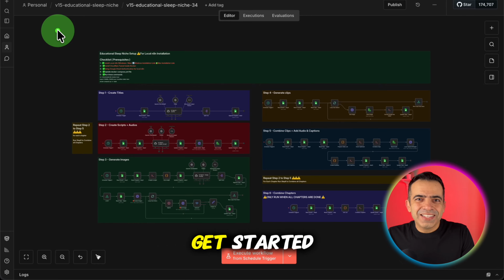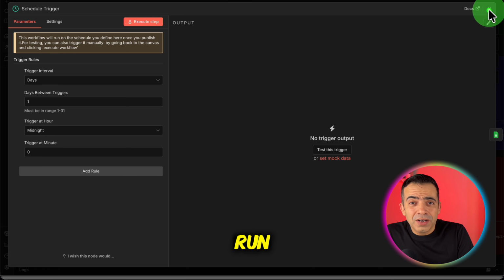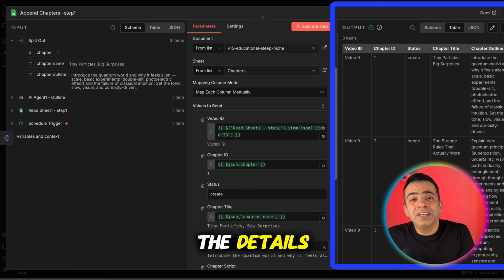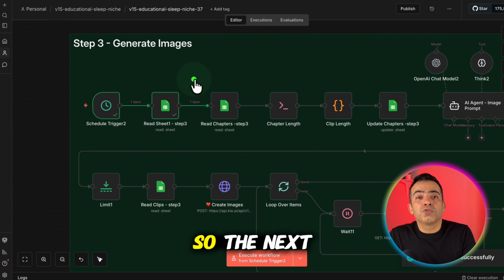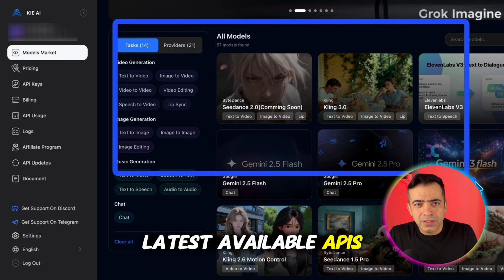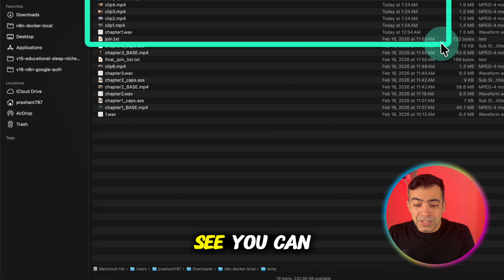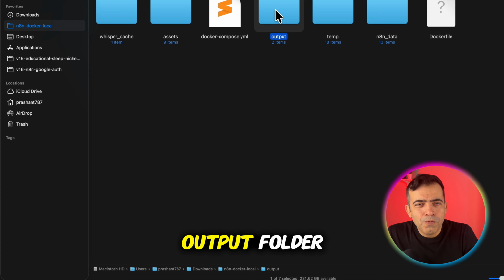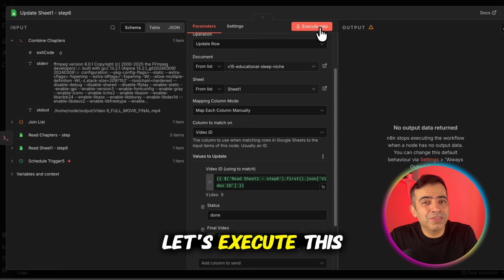Build 1+ Hour Educational Sleep Videos with n8n (Full AI Automation Tutorial 2026)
Build 1+ hour Educational Sleep videos completely on autopilot using AI and a local n8n setup.

In this full step-by-step automation tutorial, you’ll learn how to generate long-form YouTube videos automatically — including scripts, voiceovers, AI images, captions, and final rendering — all running locally with Docker and FFmpeg.

🚀 What This AI Automation System Does

This workflow automatically:

✅ Generates chapter titles using AI
✅ Writes long-form sleep-style scripts
✅ Creates voiceovers locally (Kokoro TTS)
✅ Generates AI images for every scene
✅ Converts images into cinematic video clips with FFmpeg
✅ Adds perfectly synced captions using Whisper
✅ Combines everything into a final long-form YouTube video
✅ Tracks and updates progress inside Google Sheets

All on your own machine.
No expensive SaaS tools. No recurring subscriptions.

🧠 Why the Educational Sleep Niche Works

Educational sleep videos:

• Run for 1–3+ hours
• Generate massive watch time
• Perform well as faceless YouTube content
• Work great for passive/background viewers
• Scale easily with automation systems

Increase chapter count and word count, and this same workflow can produce multi-hour documentary-style videos automatically.

👋 About Me

If you're new here — my name is Prashant.

I spent 15+ years in the film & animation industry working with DreamWorks and MPC. Now I build real AI automation systems with my daughter on this channel — showing you how to turn AI + no-code tools into scalable digital projects.

⏱️ Chapters

00:00 – Intro
00:47 – Setup: Local n8n + Docker
03:51 – Step 1: Chapter Titles + Google Sheets
07:27 – Step 2: Scripts & Voiceovers
10:31 – Step 3: AI Images
15:46 – Step 4: Image → Video Clips
17:42 – Step 5: Audio + Captions
21:53 – Repeat for All Chapters
23:23 – Step 6: Combine Video
25:50 – Final Output & Download Workflow